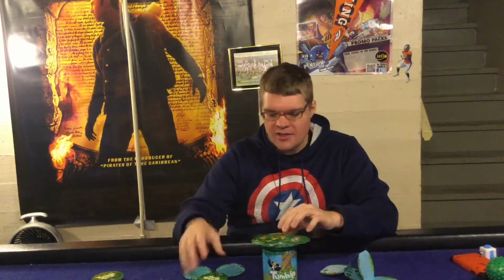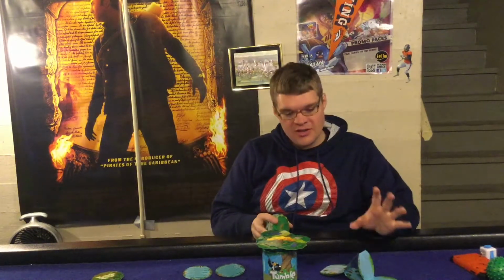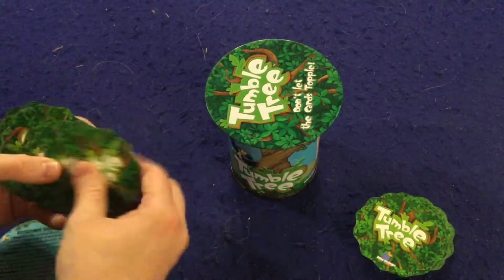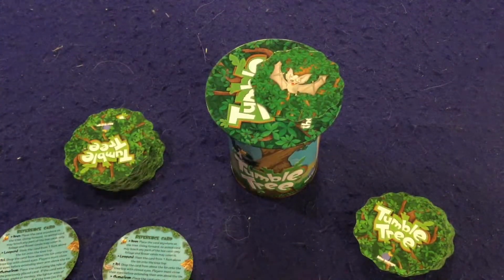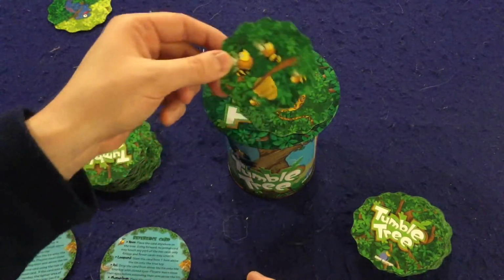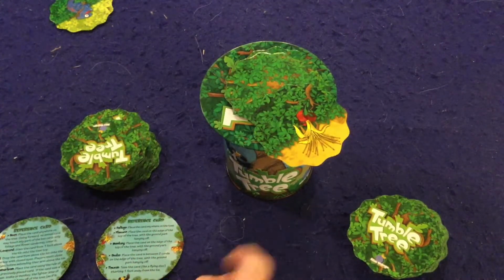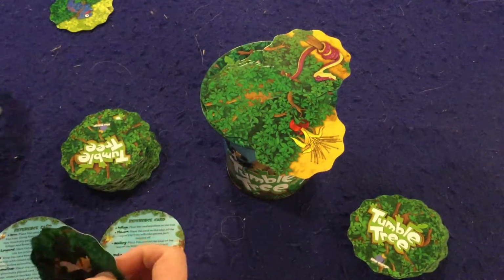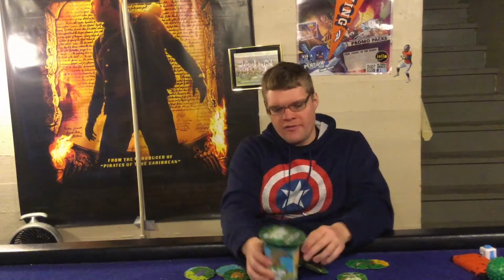Bower's Game Corner: Tumble Tree Review